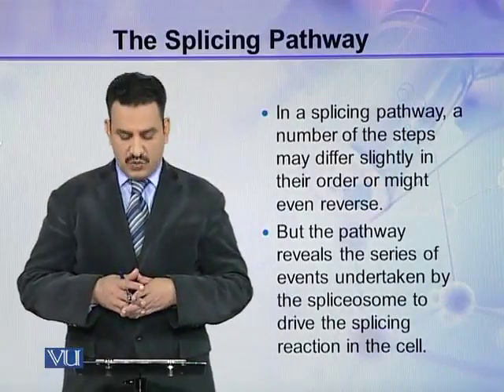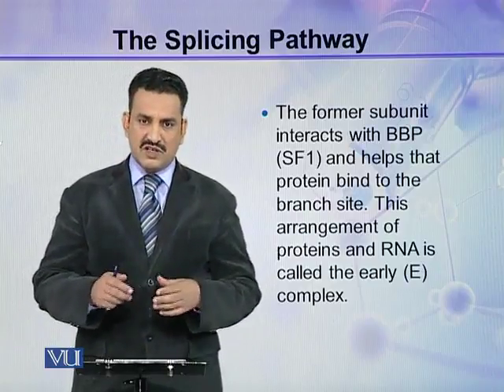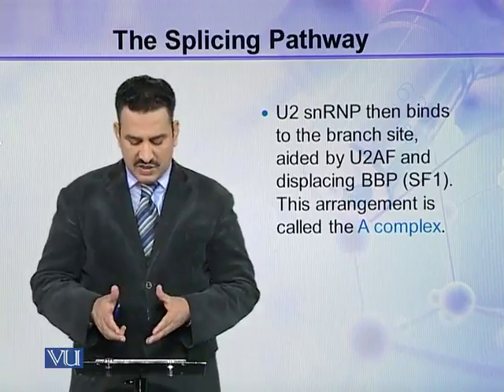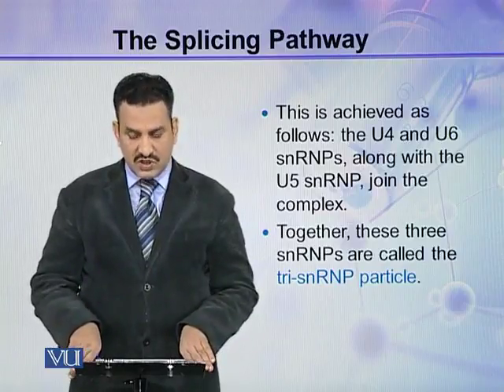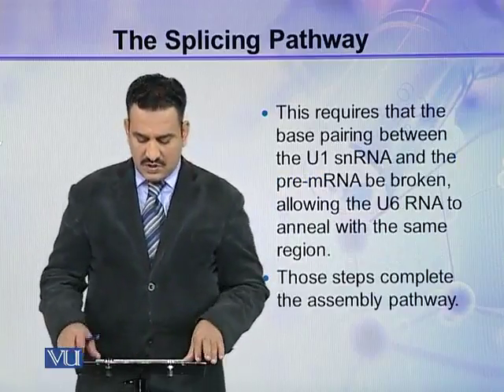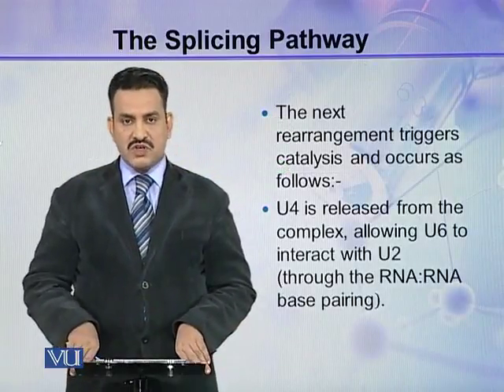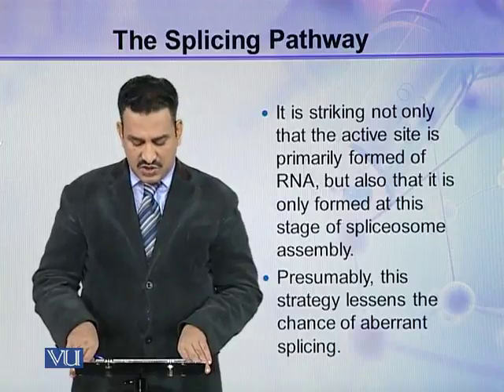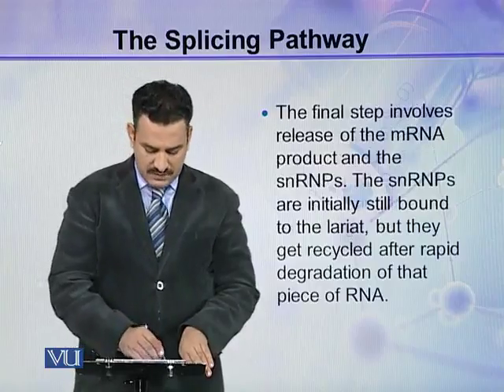BIO502_Topic072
BIO502 – Genomics
Topic: 72